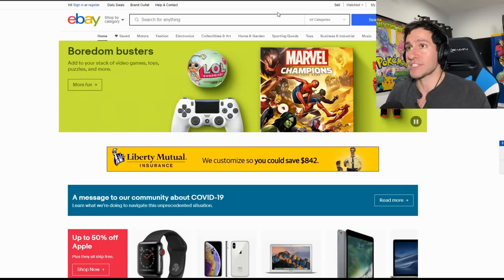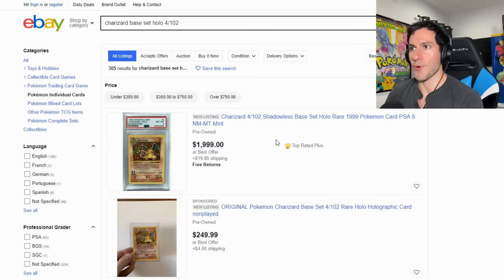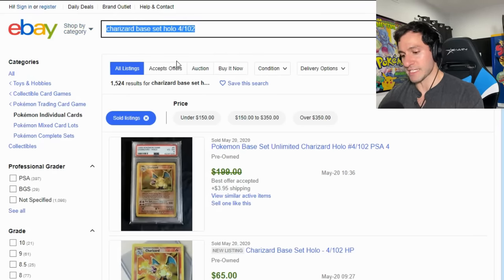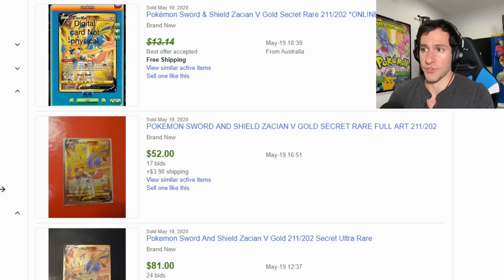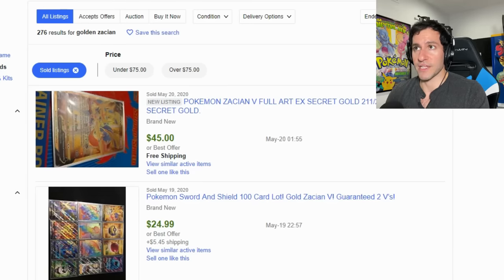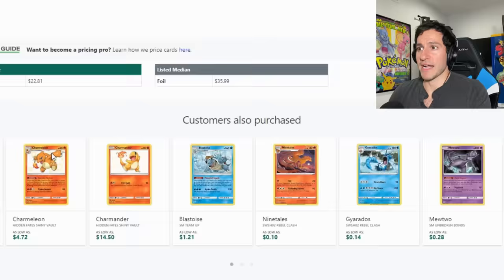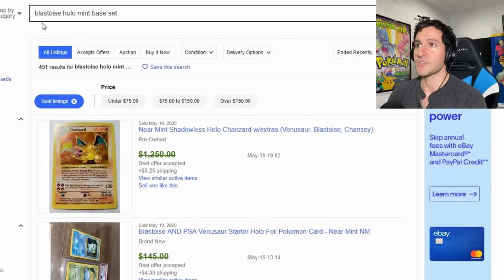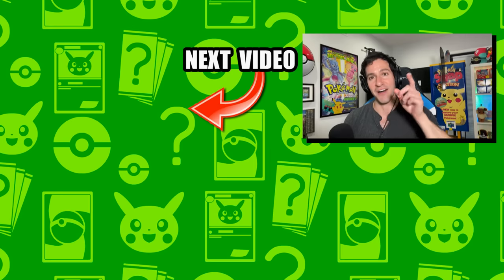*ARE YOUR POKEMON CARDS VALUABLE?* How To Find Value!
How to find the value of your Pokemon cards collection! How much are your old and new Pokemon cards collection worth? Learn how!

► Contact Leonhart!